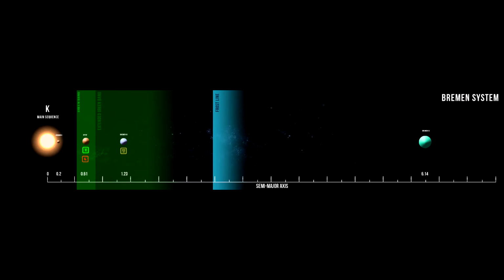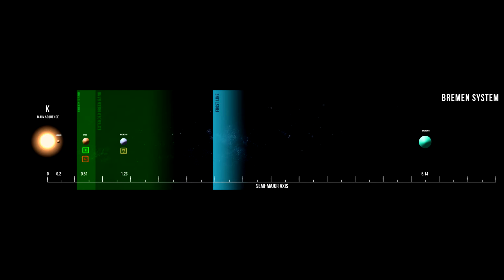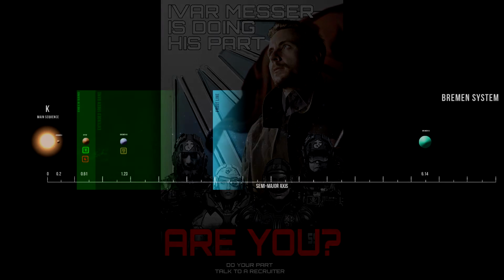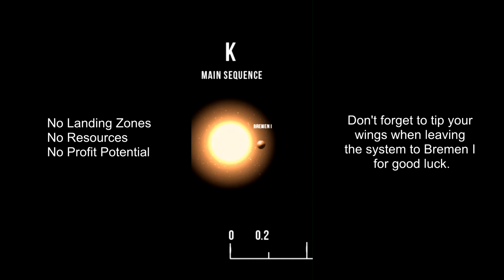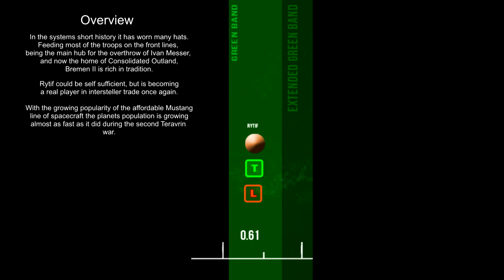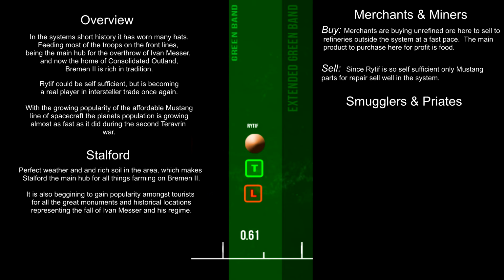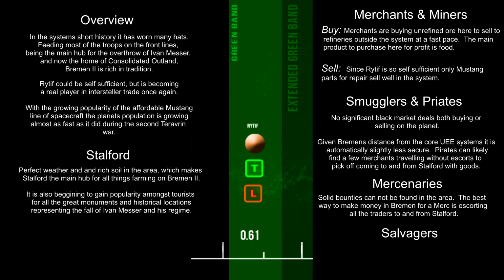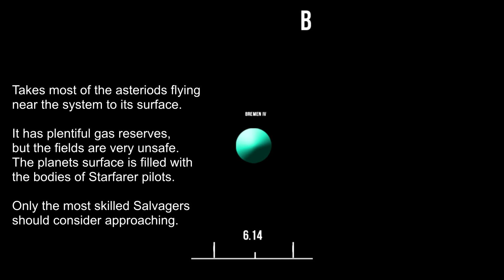Star Citizen System Guide: Bremen System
The second video in my series, System Guide.  It will explain in detail about the system as well as how each major role within the game can profit within the system and its landing zone.